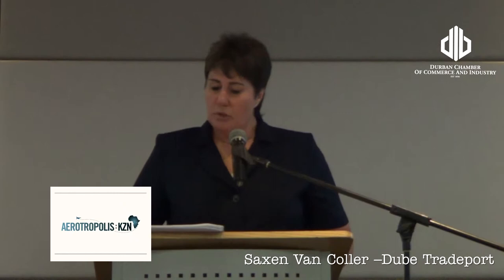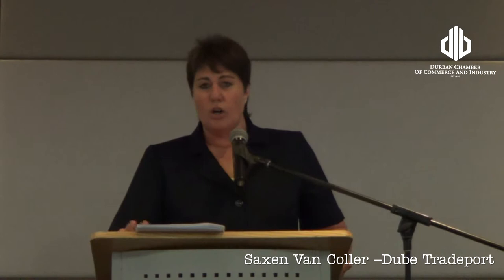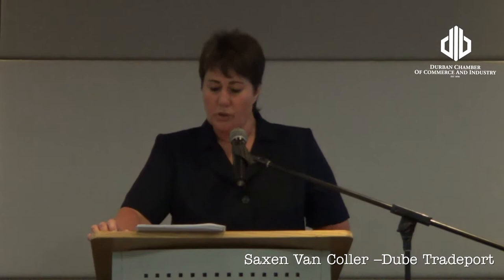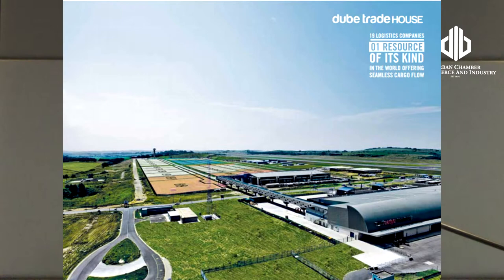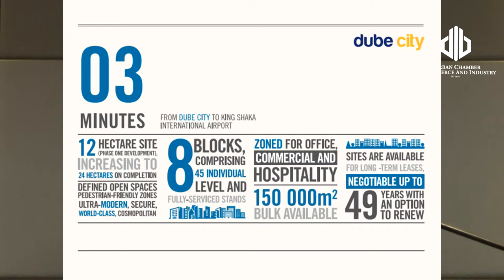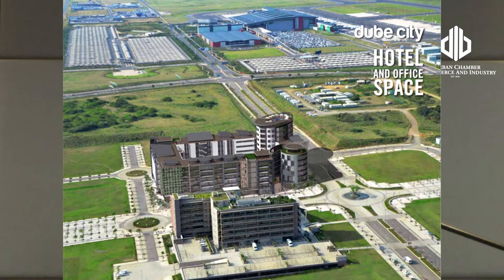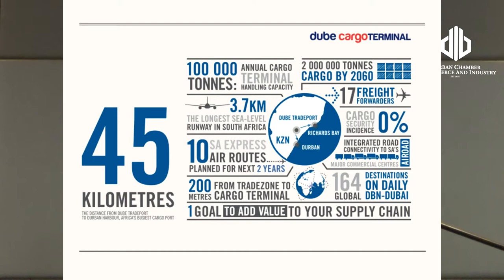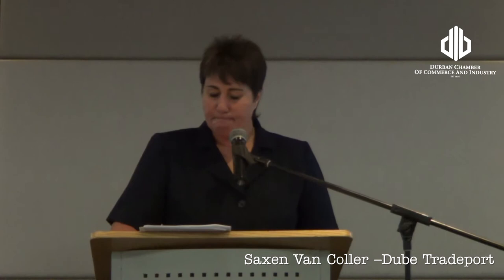Dube Tradeport Meet Saxen van coller